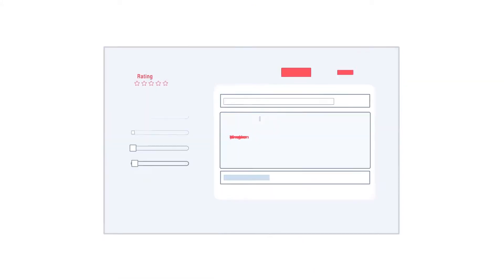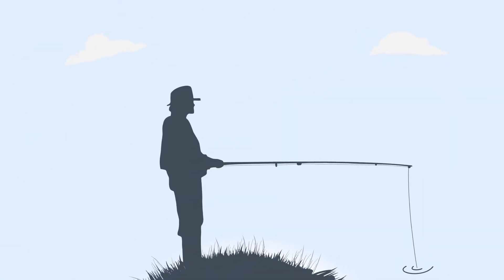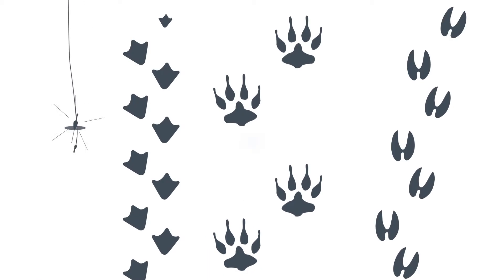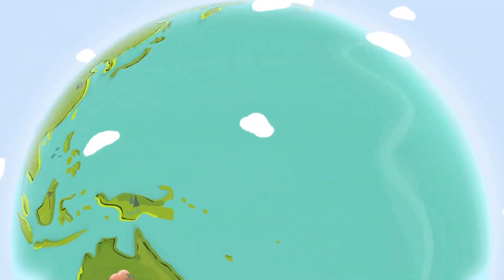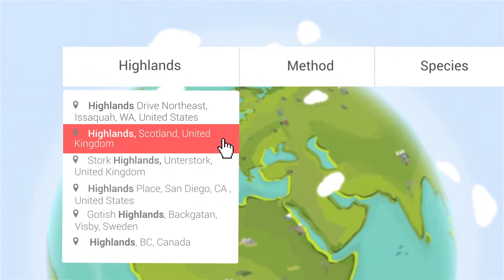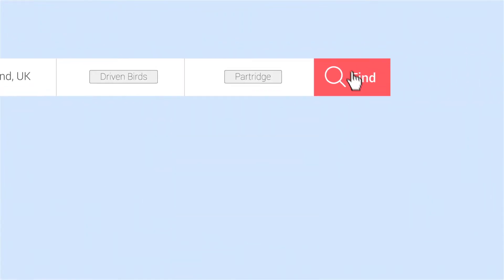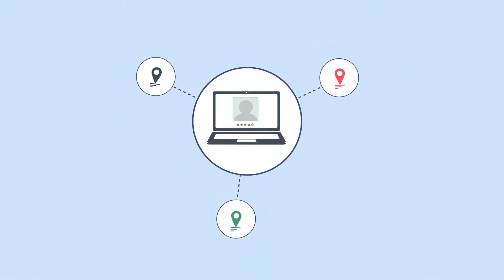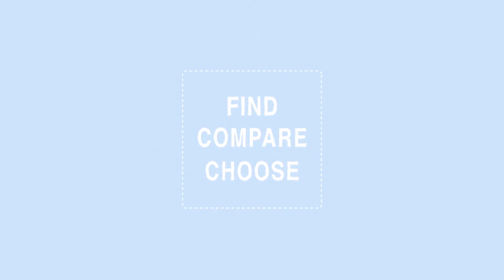EAGLE-REVIEW.COM - Independent reviews for your next Hunting, Shooting and Fishing adventure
- Independent reviews for your next Hunting, Shooting and Fishing adventure